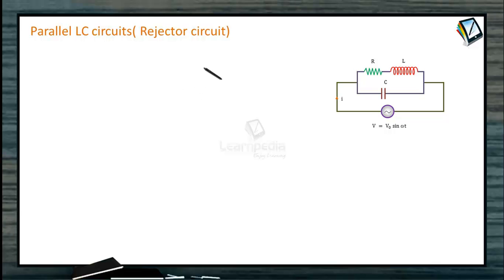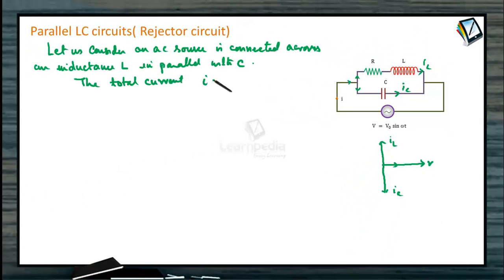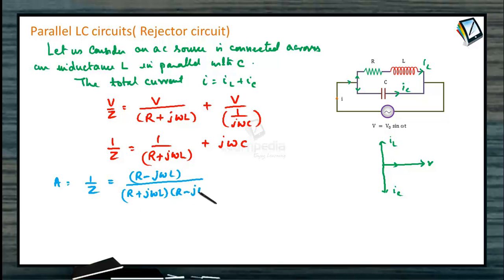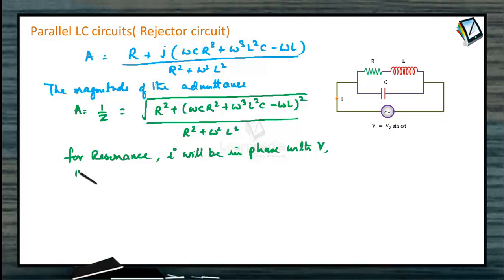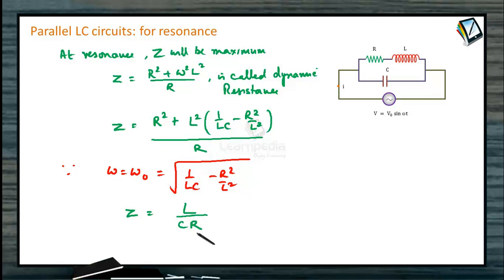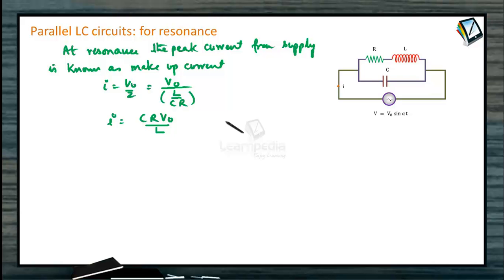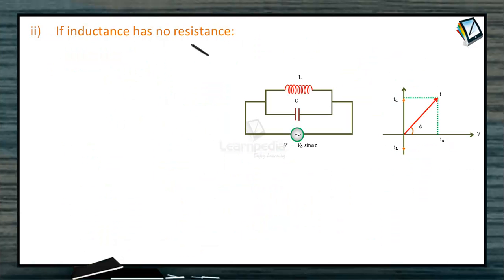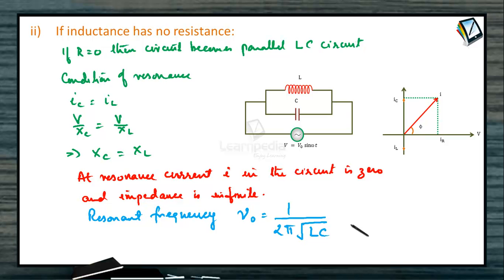Parallel LC Circuits